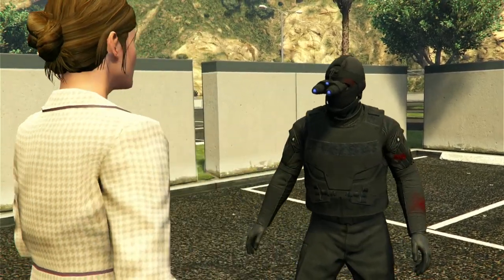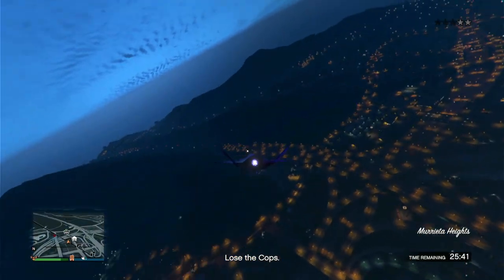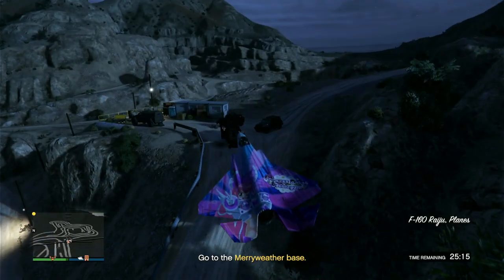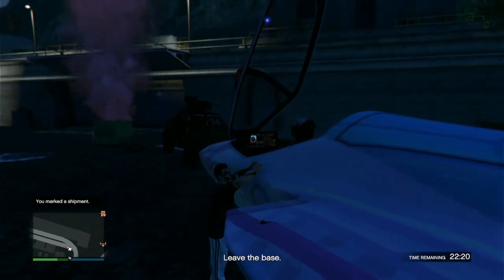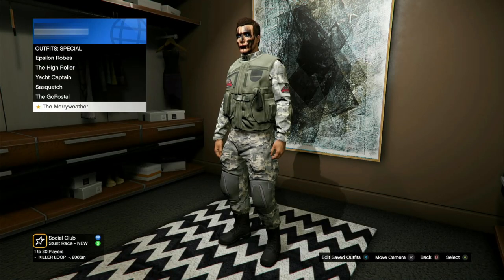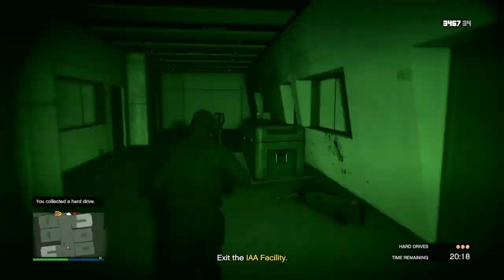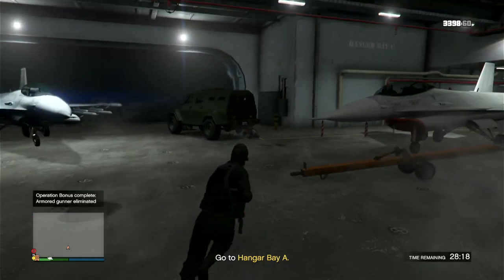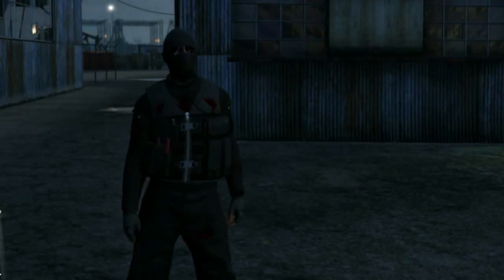How to Unlock the 3 SECRET Military Outfits in GTA Online Mercenaries DLC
An easy live guide on how to unlock the 3 new rare and secret military outfits, the Merryweather outfit, Shade outfit, and infiltrator outfit brand new in the mercenaries DLC. I put chapters in this video for you to find the clothes you want.

CHAPTERS:
All Outfits: 00:00 - 00:22
Merryweather outfit: 00:22 - 03:24
The Shade Outfit: 03:24 - 05:18
Infiltrator Outfit: 05:18 - 07:00
Ending: 07:00 - 07:19

Hello GAMERS it is me, InfamousRyan. Here playing GTA 5 GAMEPLAY. I recently purchased an PS5 GTA Online modded account then ROCKSTAR GAMEES BANNED ME on PC so i started playing GTA 5 on PS5 and MRBOSSFTW GOT BANNED too. Playing GTA 6 Online (not MINECRAFT with DREAM (DREER)) I WAS INVITED TO THE MET GALA, WITH MY GIRLFRIEND EMMA CHAMBERLAIN, drinking Emma Chamberlain Gaming Coffee, with an iPhone 13 we took GAMING VIDEOS of GTA Online Car Customization and GTA 6 NEWS and LEAK. Today GTA 5 has a NEW UPDATE, THE CONTRACT PART 2 releases SOON in GTA ONLINE, the NEW DLC features returning characters such as FRANKLIN CLINTON, DR DRE and LAMAR. The Contract DLC features many NEW VEHICLES that are coming to GTA 5 ONLINE (wow) (cool) such as WEAPONIZED VEHICLES or BEST CARS in GTA 5 / GTA ONLINE. Imani tech have been added into GTA ONLINE with THE CONTRACT DLC.